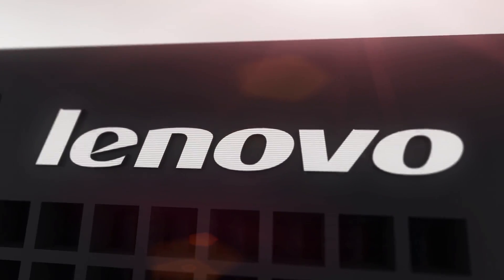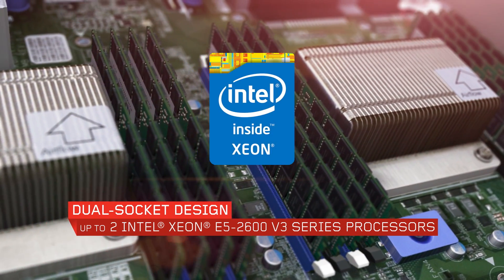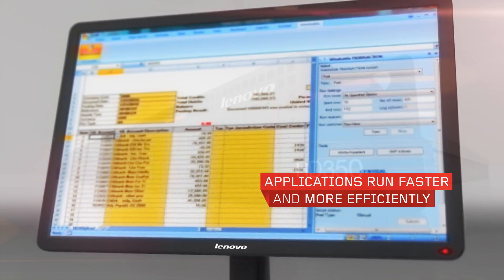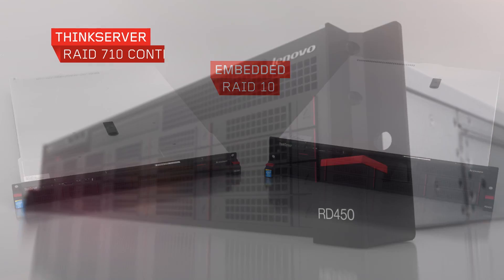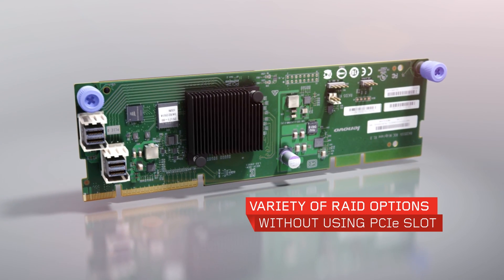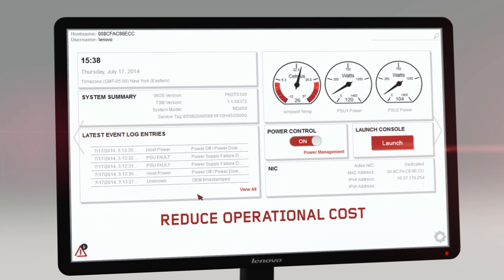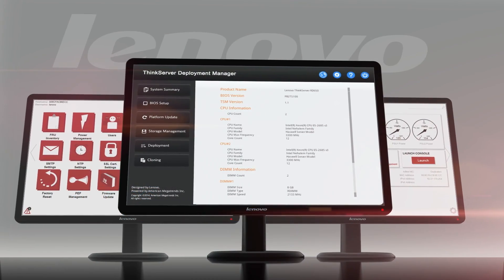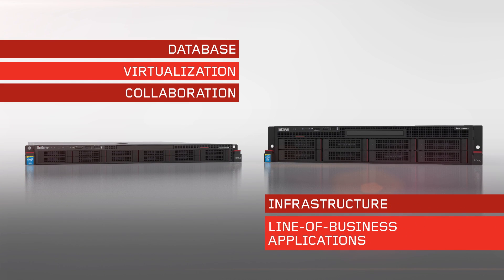Lenovo ThinkServer RD350/RD450 Tour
Introducing the next-gen design 1U and 2U ThinkServer systems both with outstanding performance and a tremendous increase in memory capacity, all at a great price.